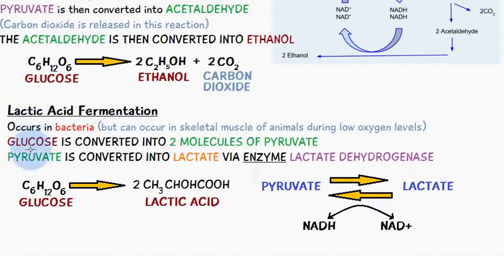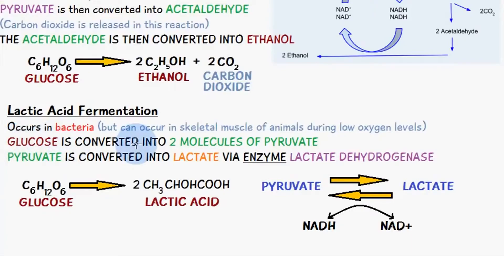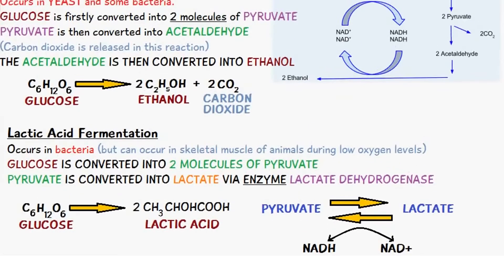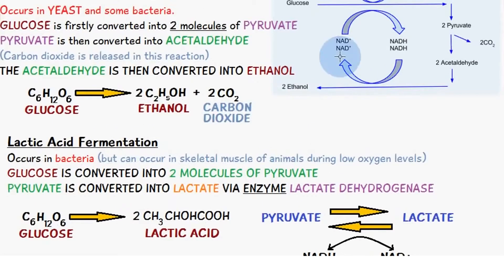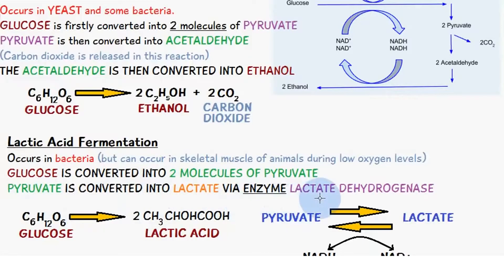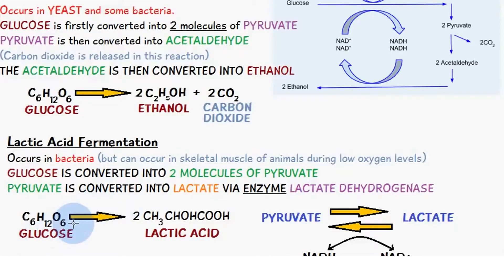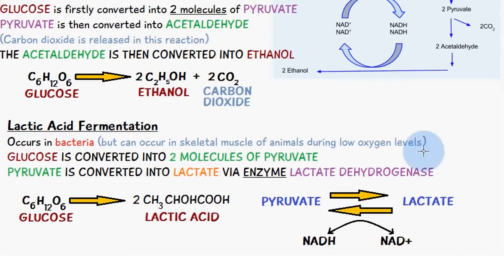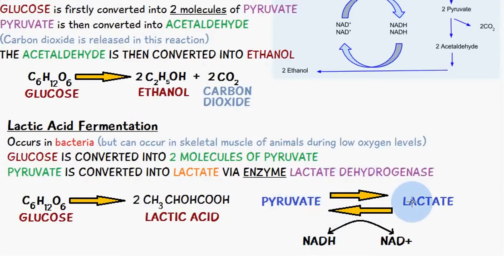LACTIC ACID FERMENTATION